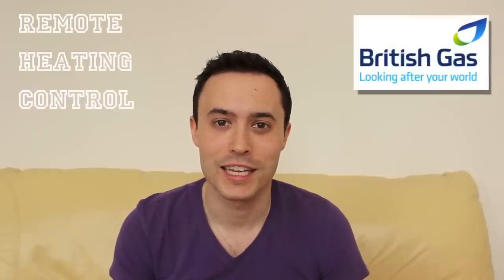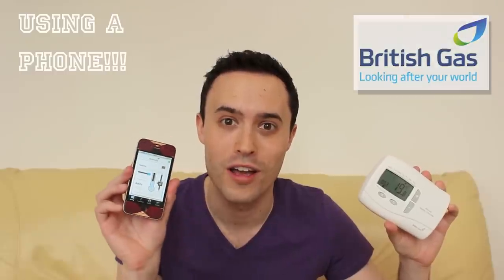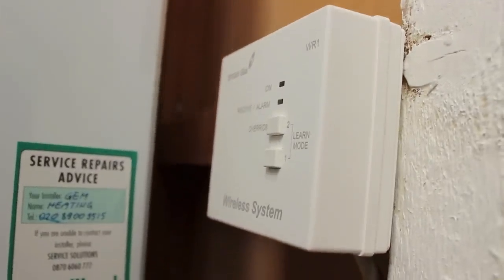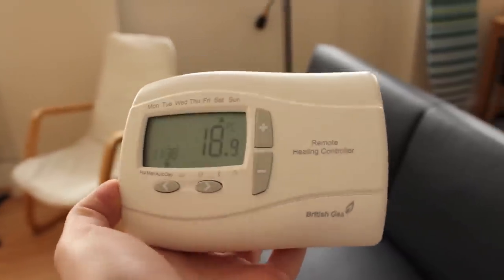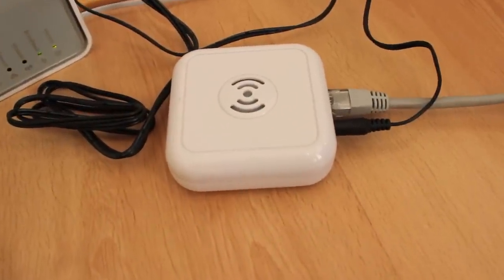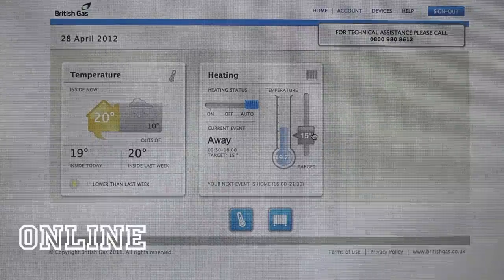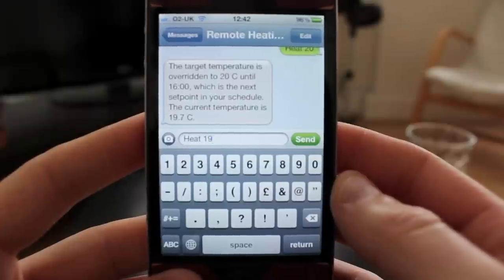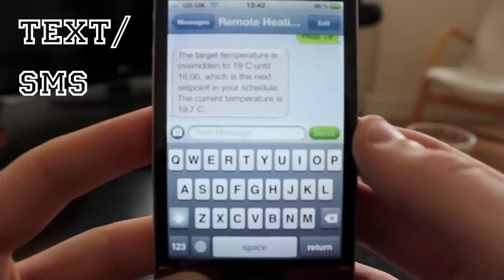REMOTE HEATING CONTROL (Hive) from British Gas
***NOTE: This video was made entirely independently - I was not asked to make this video by British Gas, and they had no part in its creation- I was simply lucky enough to take part in the trials.  All views expressed in the video are entirely my own and don't necessarily reflect the views of British Gas***

Why do I need Remote Heating Control from British Gas?  Because you can control your home heating from anywhere... using your phone!

I'm a big fan of gadgets, but do sometimes find myself buying pointless things just because they're shiny and new.  So I thought I'd review my iPhone apps, iPad apps, gadgets, pets, body parts, and other stuff I own, and ask... Why Do I Need That?  The results are shown in the video mess displayed above. Enjoy.

Cheers!

Ali